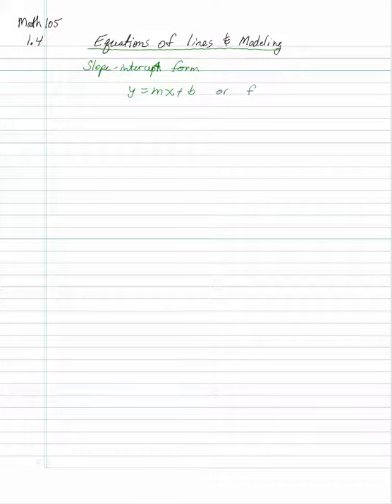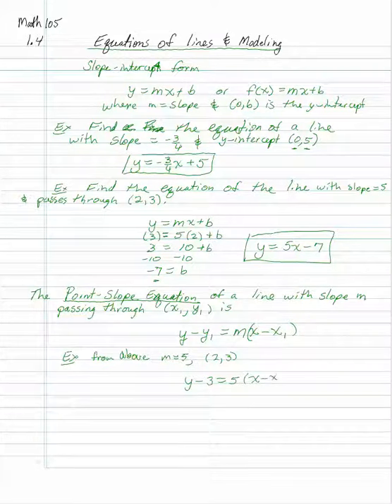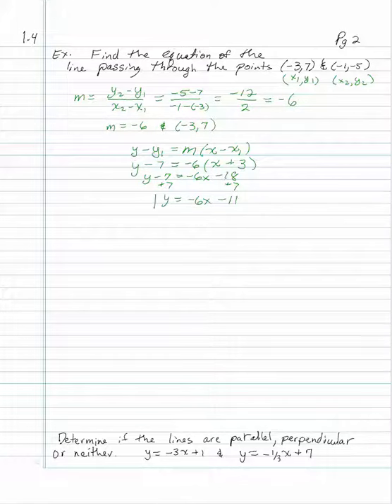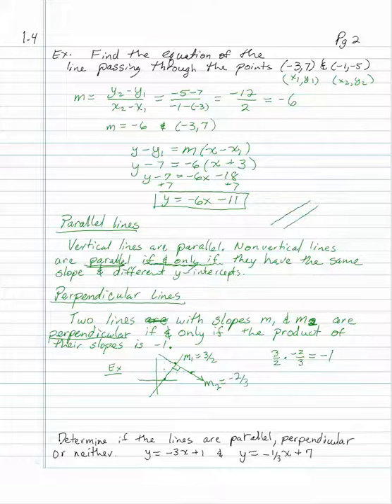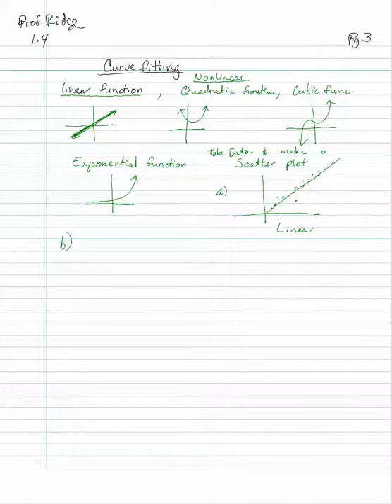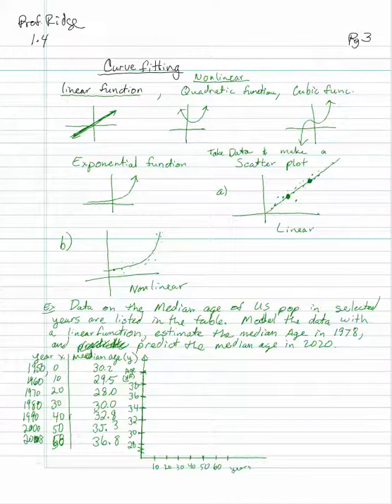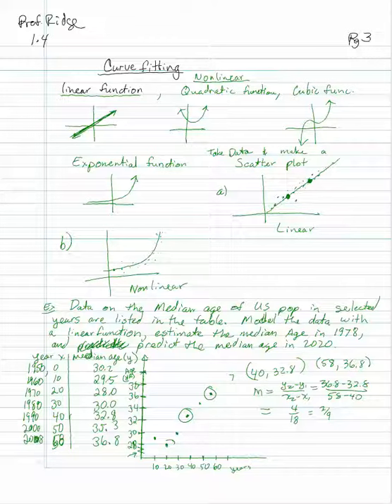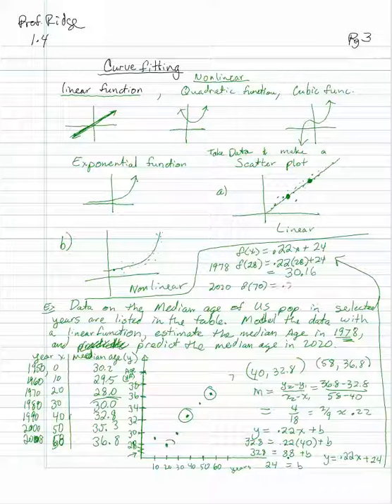Math 105 lecture 1 4